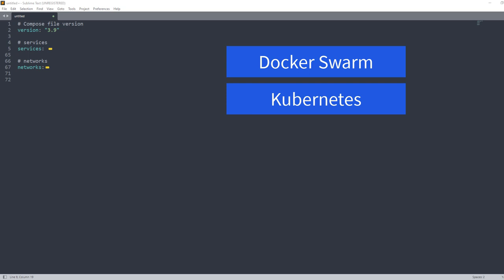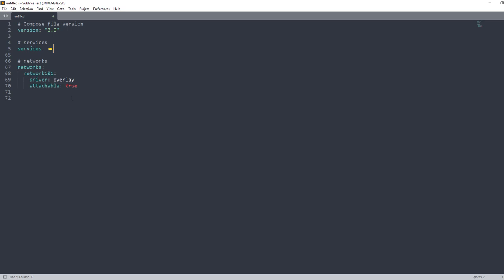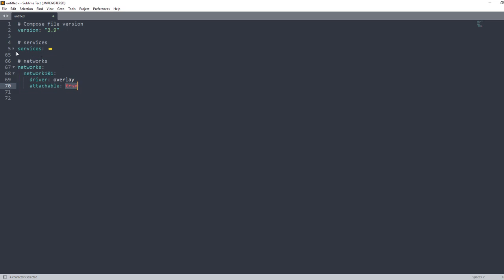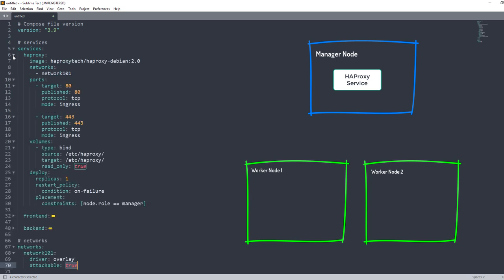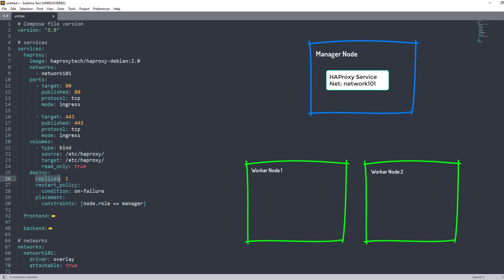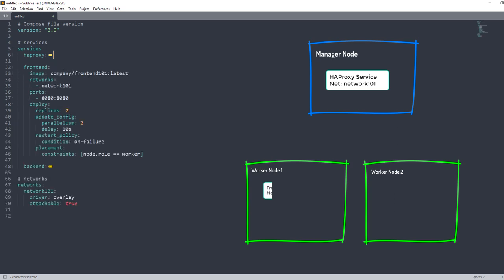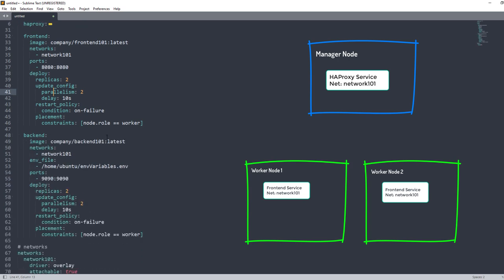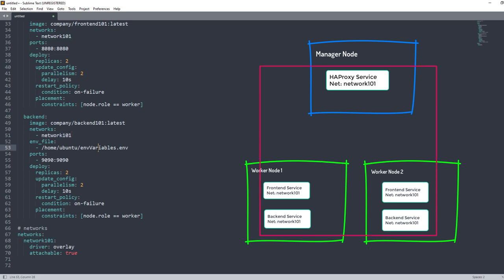Container Orchestration | Production Yaml file for Docker Swarm Orchestration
In this video, I will share a simple Production Yaml file which is used for deploying application on Docker Swarm